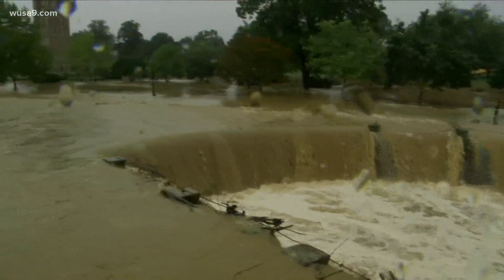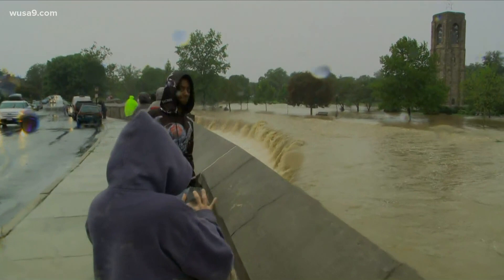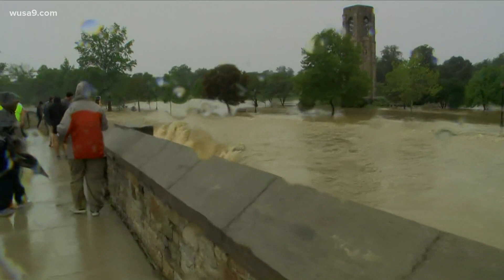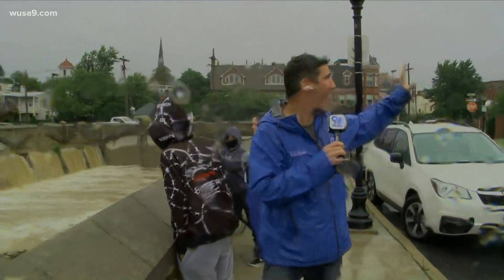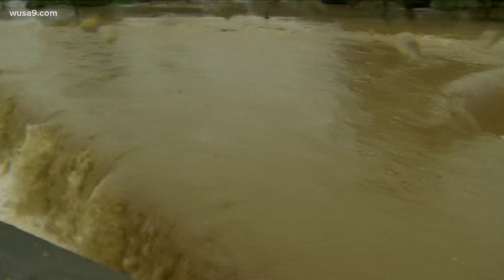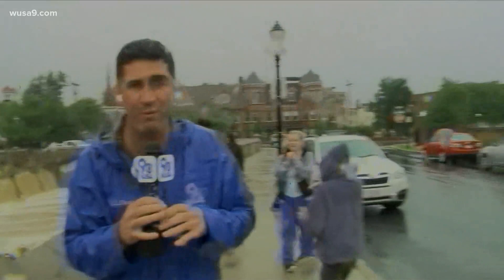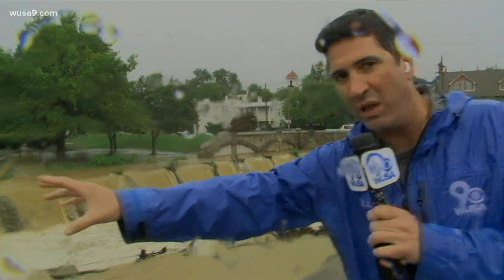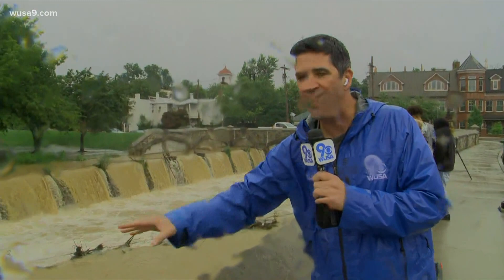Heavy rains at Baker Park's watershed in Frederick, Md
Heavy rains at Baker Park's watershed in Frederick, Maryland.